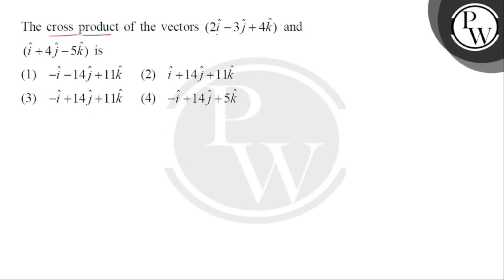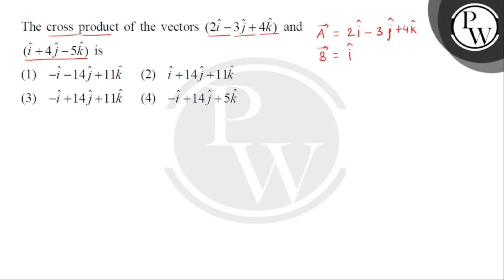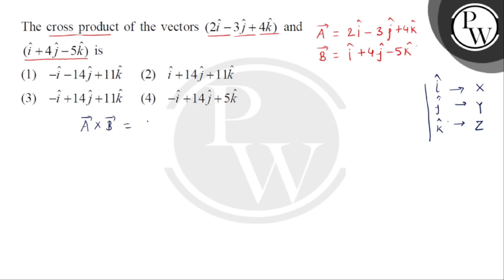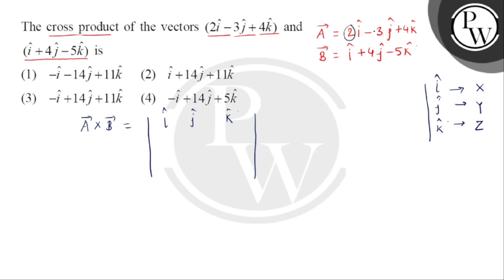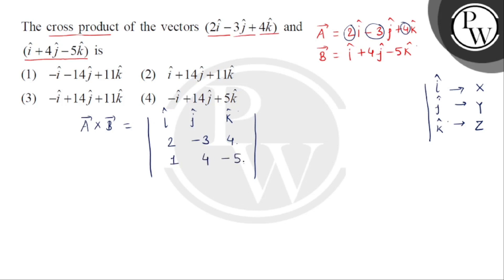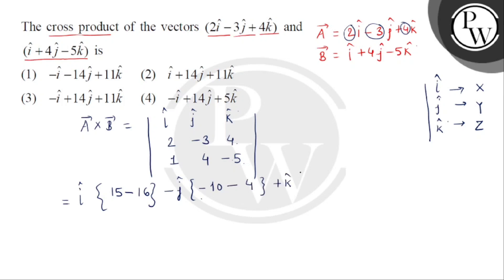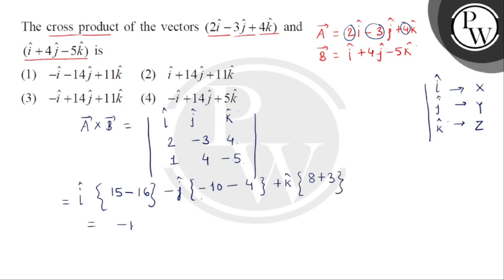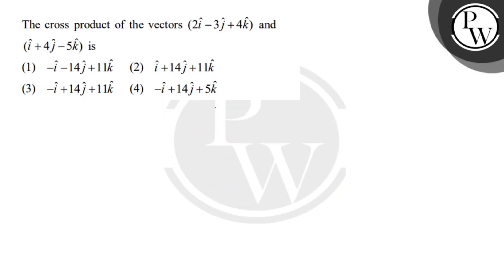The cross product of the vectros2i^-3j^+4k^#160;and#160;i^+4j^-5k^ is....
The cross product of the vectros2i^-3j^+4k^#160;and#160;i^+4j^-5k^ is 📲PW App